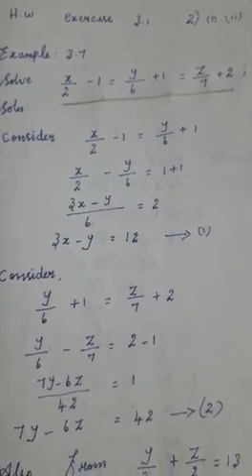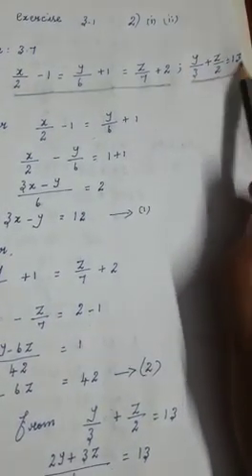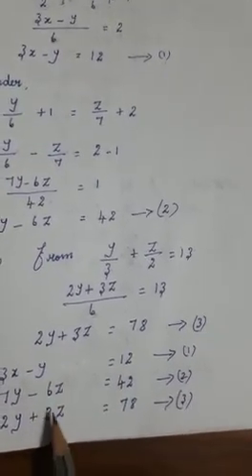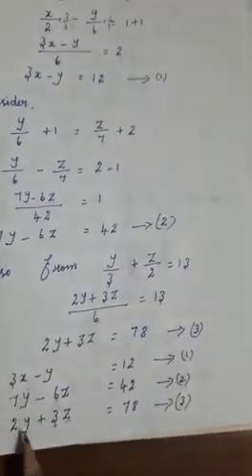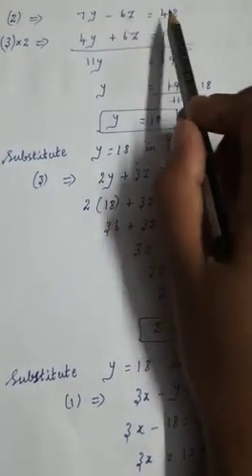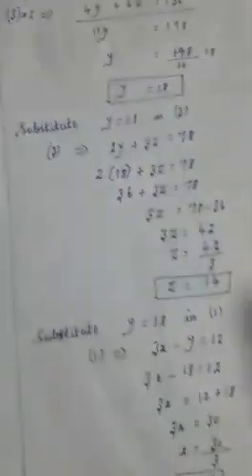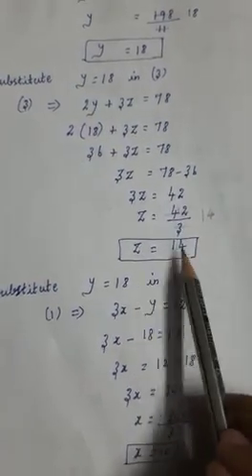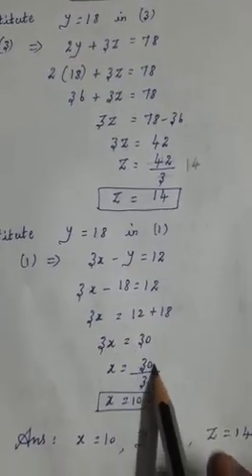10th std maths Eg 3.7